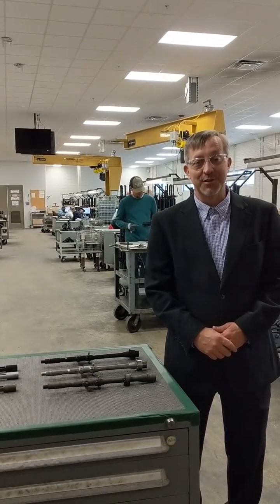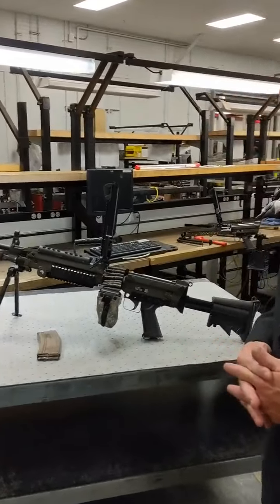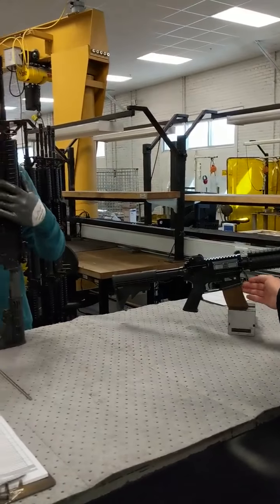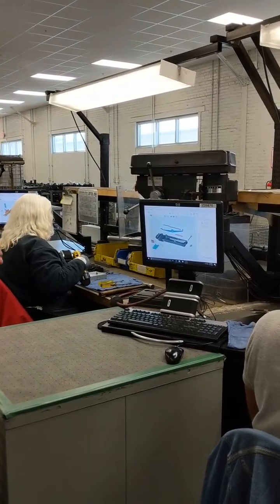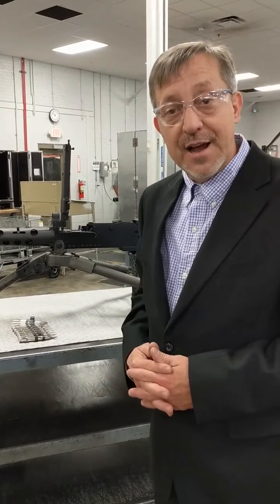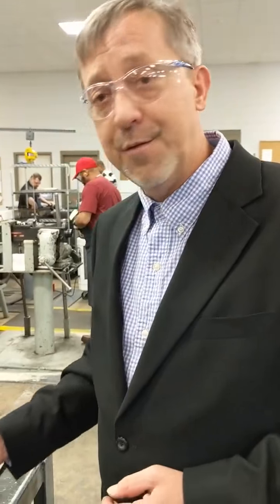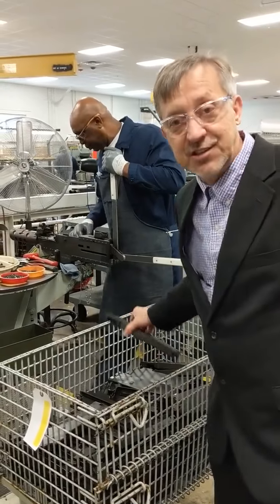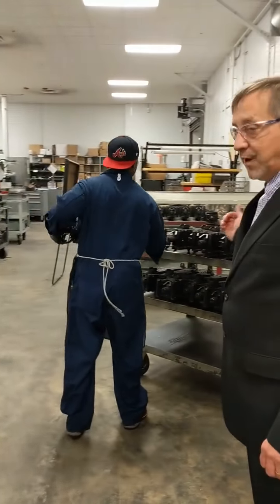Behind the scenes: U.S. Army's Small Arms Repair Facility Anniston Army Depot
A behind the scenes look at the U.S. Army's Small Arms Repair Facility at Anniston Army Depot.

Here, Army experts with the U.S. Army Materiel Command bring small caliber weapons to fully mission capable status, from disassembly, repair, modification, to target accuracy testing. The full overhaul resets US Army equipment and generates readiness. They cover M249 SAWs, conversion of M2 BHMGs to the improved M2A1, M4s, et. al. They show off a Frigidare-made M2 as well as an example by Kelsey Hayes Wheels

I am kinda disappointed that the M-4 standards for accuracy is 5-inches at 100 meters, seems a bit loose. But meh. Also, they should have mic'd old boy, as its hard to hear him (sorry).

Still, between CMP and Anniston Army Depot, there is probably no better pool of U.S. small arms gunsmiths in any town its size in the the world.

As noted by DLA:

"The depot’s Small Arms Repair Facility is the primary Small Arms Rebuild Center for the Department of Defense.

Here, employees overhaul, repair and upgrade small caliber weapons from the M9 pistol to the M2 50-caliber machine gun, grenade launchers, mortars and much more.

The men and women who work in the depot’s Small Arms Repair Facility are able to refurbish many parts, bringing them back to like-new condition.

For example, as much as 60 percent of an M2 weapon can be refurbished and reused as the artisans upgrade it to a M2A1 machine gun. "